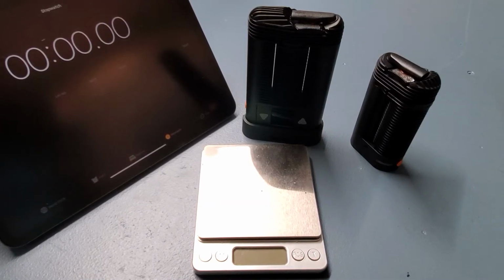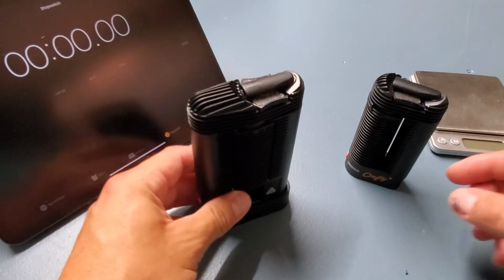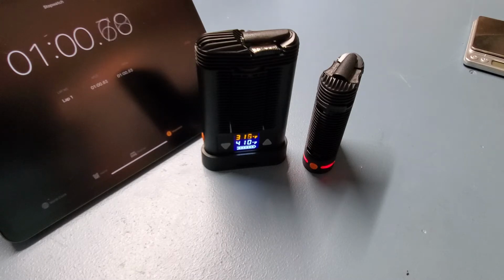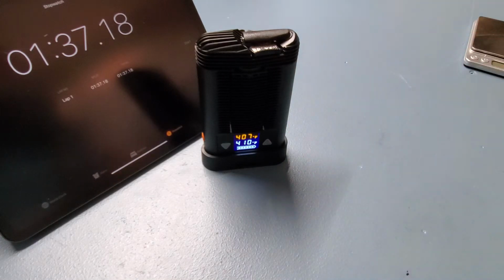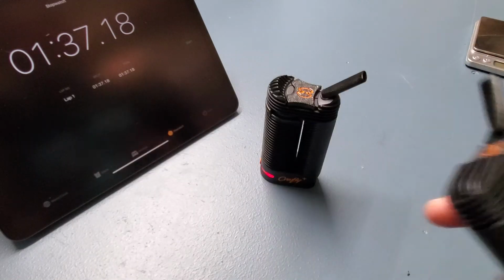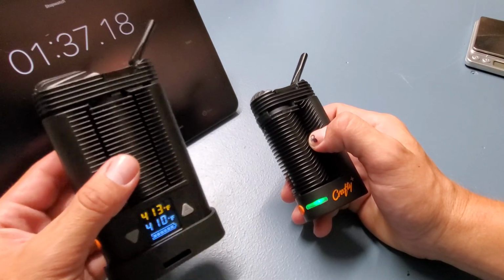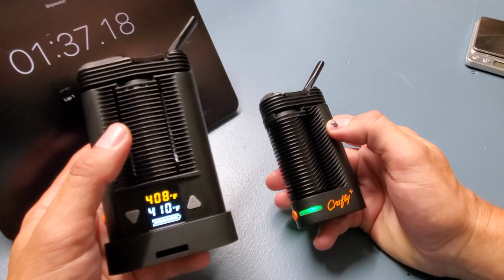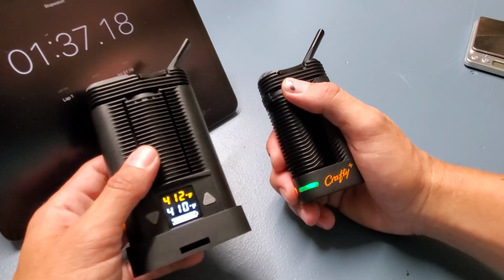Storz & Bickel Mighty vs Crafty+ side by side comparison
Well here we have it, a nrand new Crafty+ and a 2 week old Mighty going head to head.  I was extremely surprised with how well they performed!  Check the video for the details!